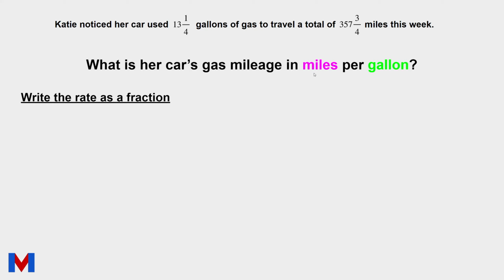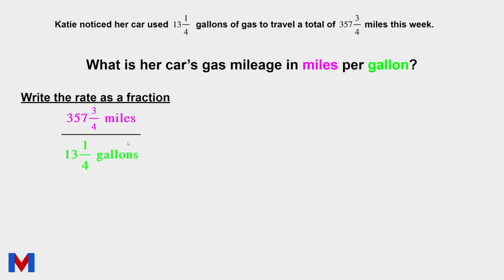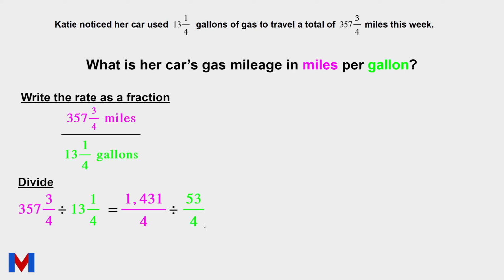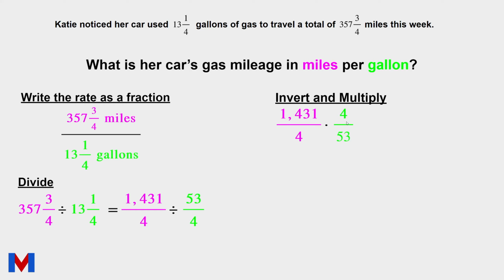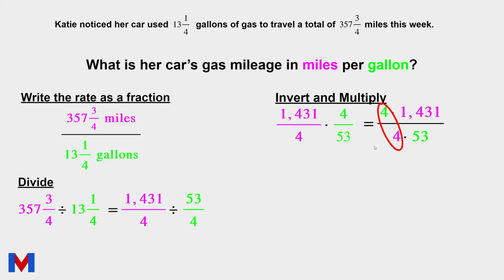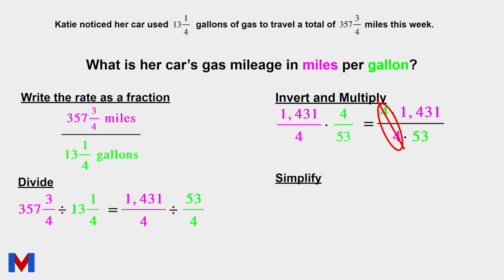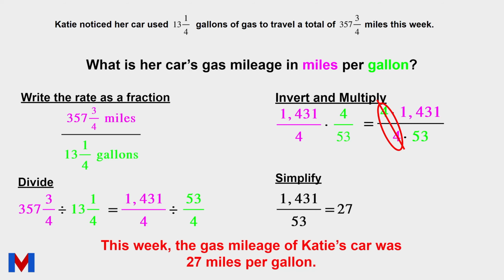How to calculate Unit Rates with Fractions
This video walks you through an example of how to solve a problem comparing unit rates with fractions from a real life scenario.

We organize our playlist by Standards, so you can easily find videos that you need!